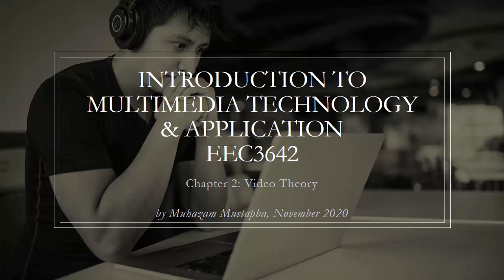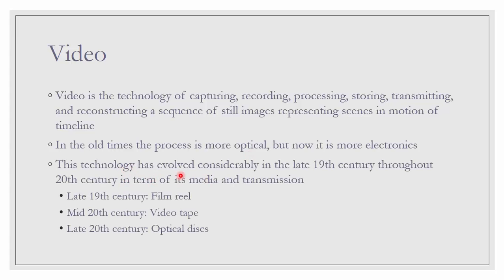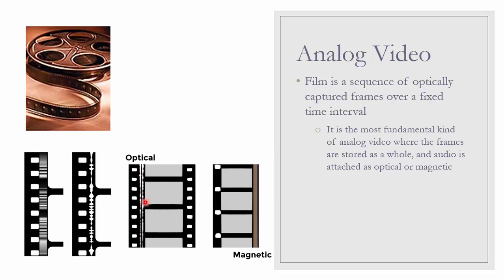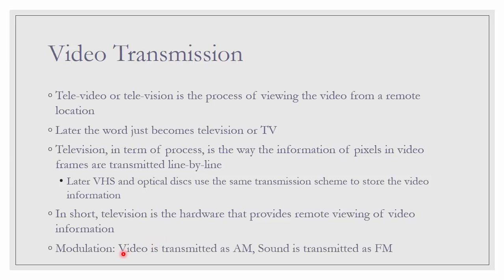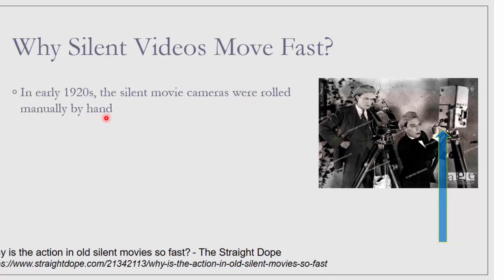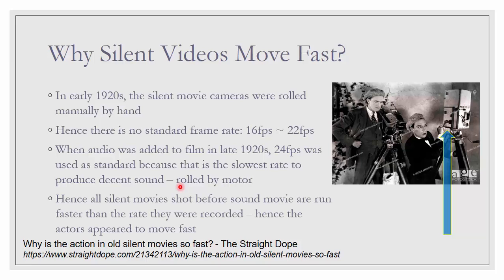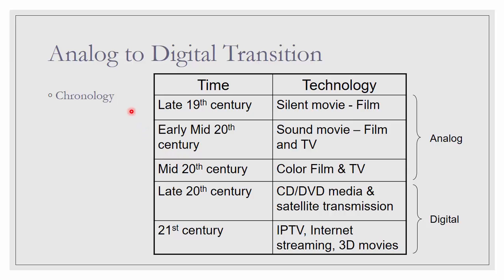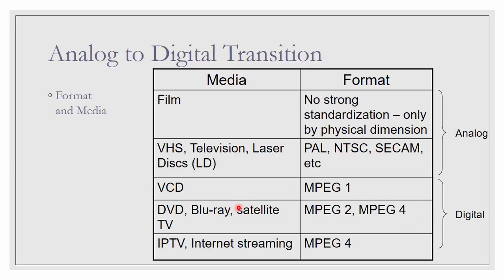Video Theory - Part 1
Introduction to Multimedia lecture on theory of video